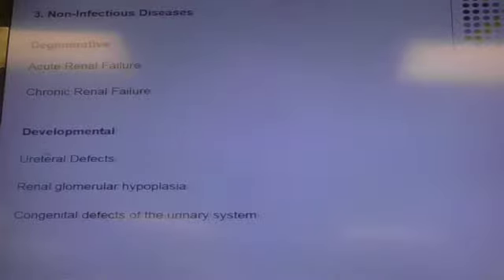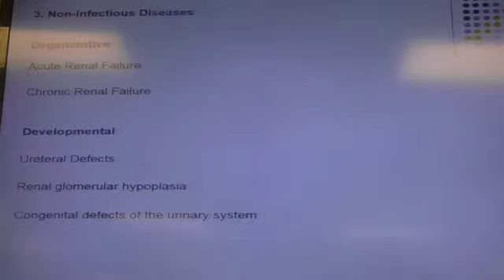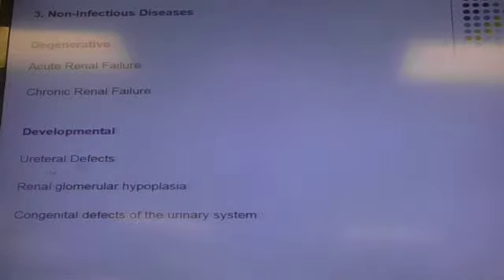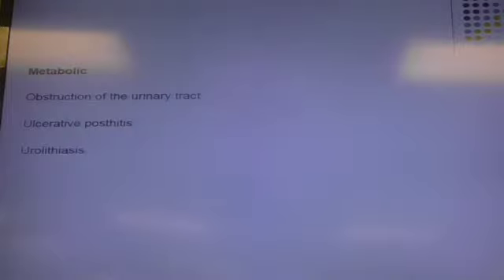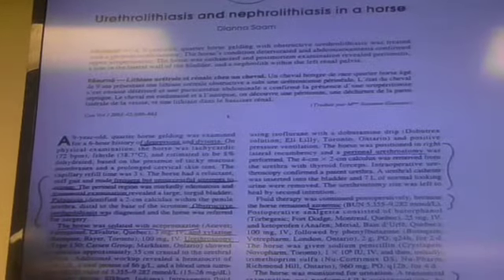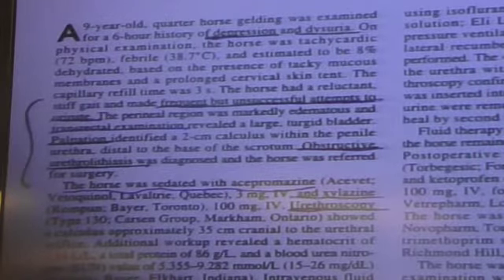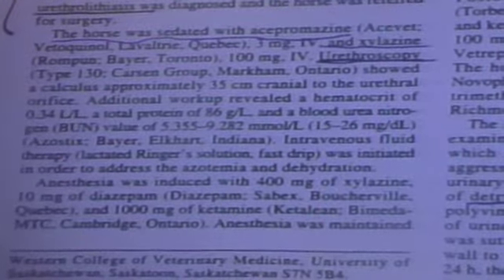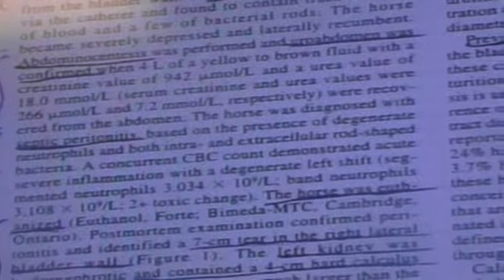Ruminant Urinary Syst Diseases 6 MP4